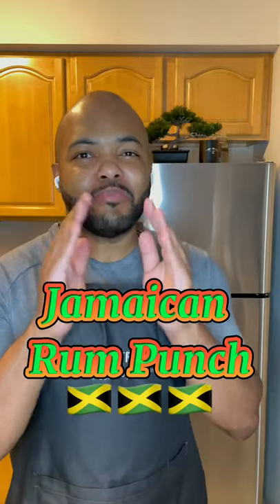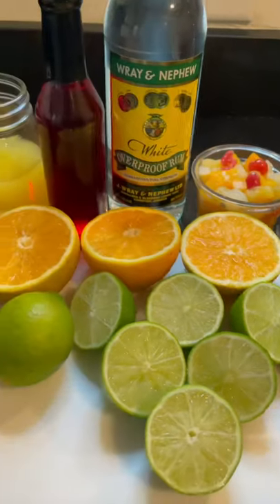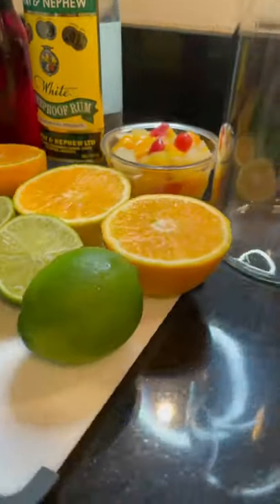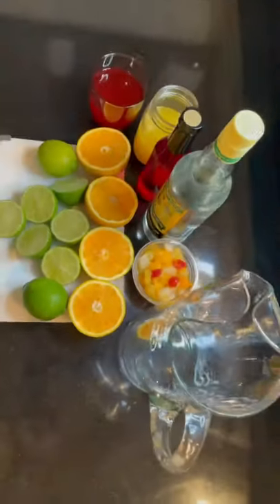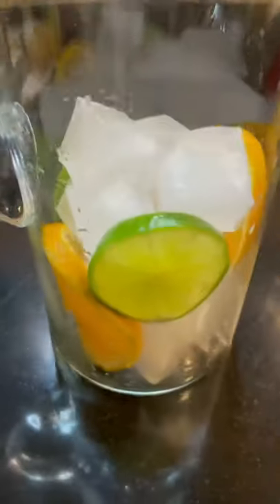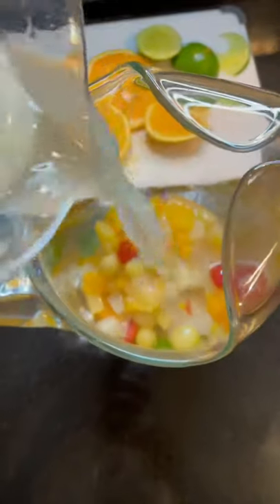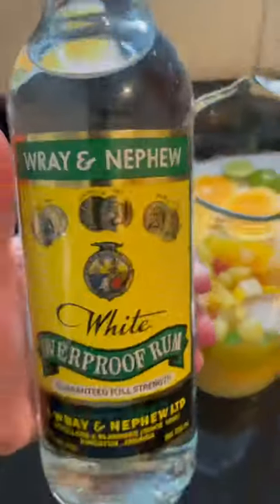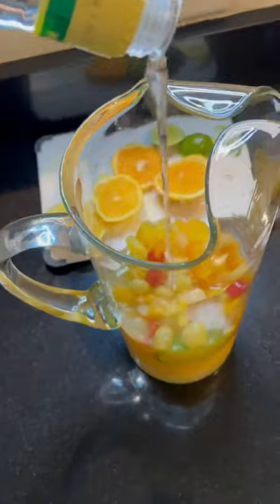Jamaican Rum Punch 🇯🇲🥊